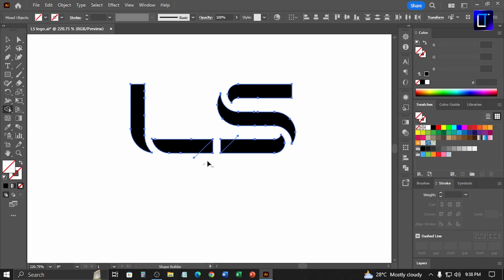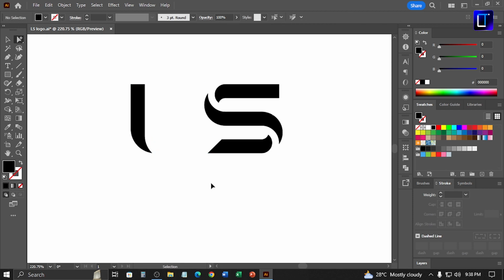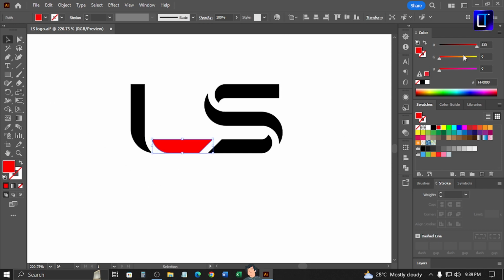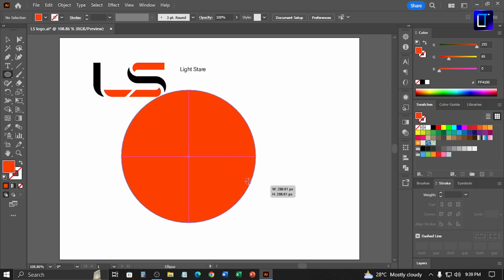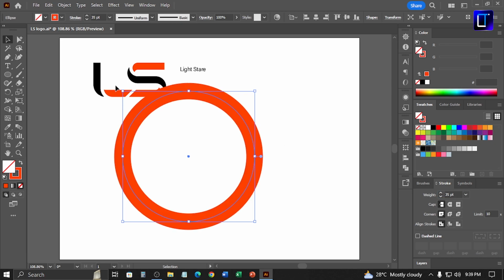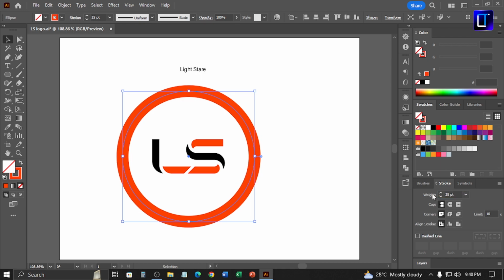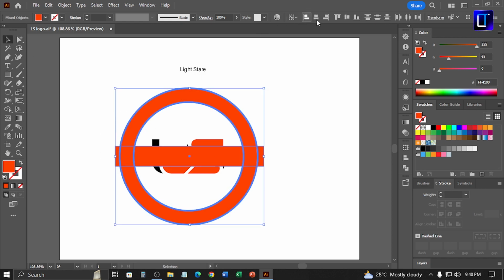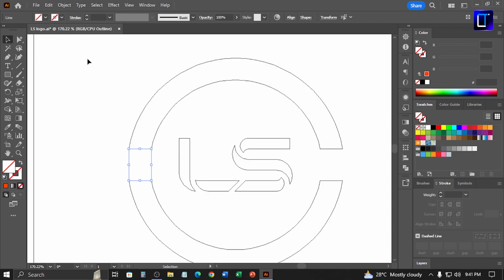Professional Logo Design in Adobe Illustrator 2023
Looking to create a professional logo design in Adobe Illustrator? Look no further! In this video, we'll walk you through the process of designing a logo in Adobe Illustrator. From start to finish, we'll cover everything you need to know to create a top-quality logo design.

If you're looking for a logo design that will impress your clients, then this video is for you. We'll walk you through the process of designing a logo from start to finish, using Adobe Illustrator 2023. From designing the logo's overall concept to creating the final artwork, we'll cover it all.

So if you're looking to create a professional logo in Adobe Illustrator, then this video is for you!

Support us...